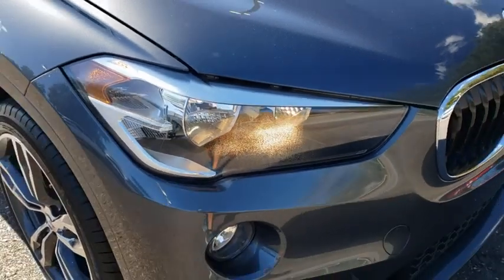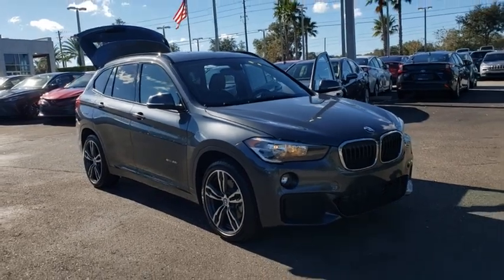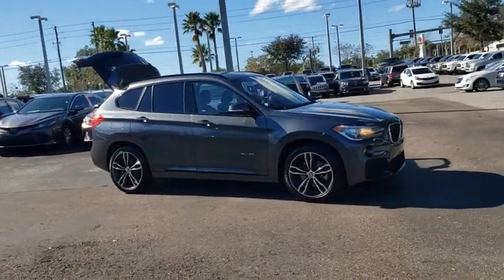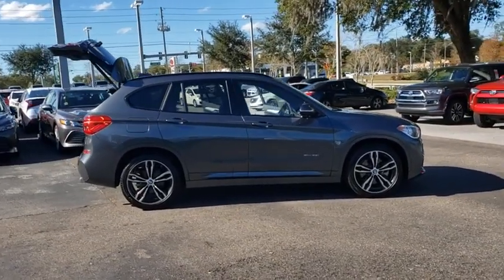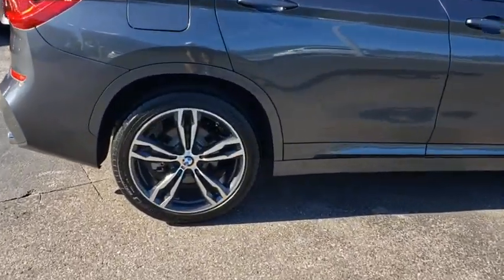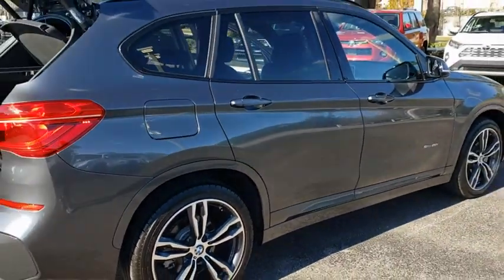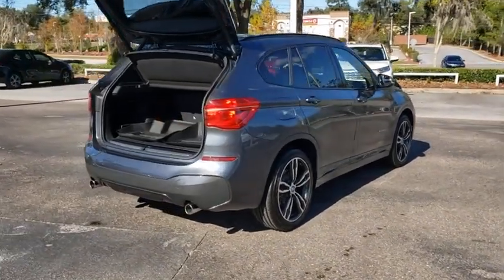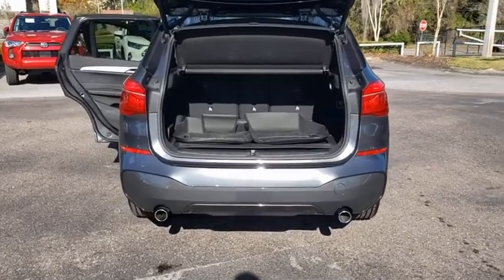2018 BMW X1 Longwood, Orlando, Lake Mary, Sanford, Daytona Beach, FL M5862368A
Gray Used 2018 BMW X1 available in Longwood, Florida at Parks Toyota. Servicing the Orlando, Lake Mary, Sanford, Daytona Beach, FL area.

Parks Toyota
1701 South Woodland Boulevard

Racy yet refined, this 2018 BMW X1 turns even the most discerning heads. With a Intercooled Turbo Premium Unleaded I-4 2.0 L/122 engine powering this Automatic transmission, you'll delight in the thrilling ease with which you commandeer the road. It's outfitted with the following options: Window Grid Diversity Antenna, Wheels: 18 x 7.5 Y-Spoke -inc: Style 569, Valet Function, Trunk/Hatch Auto-Latch, Trip computer, Transmission: STEPTRONIC Automatic -inc: sport and manual shift modes and Adaptive Transmission Control (ATC), Towing Equipment -inc: Trailer Sway Control, Tires: 225/50R18, Tire Specific Low Tire Pressure Warning, and Tailgate/Rear Door Lock Included w/Power Door Locks . Visit Deland Toyota at 1701 S Woodland Blvd, Deland, FL 32720 today.